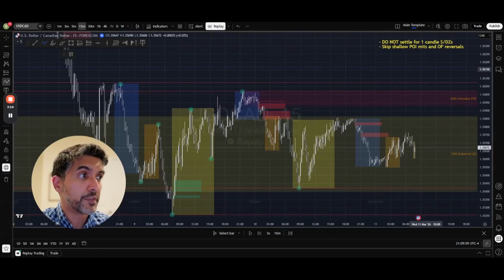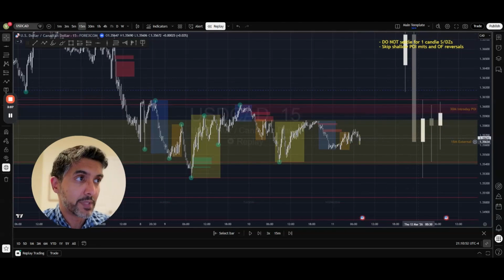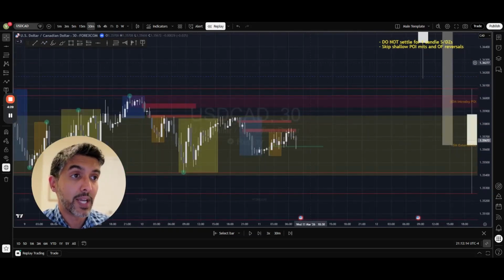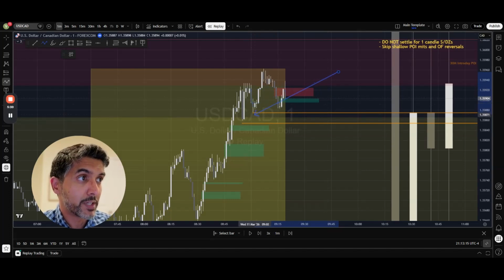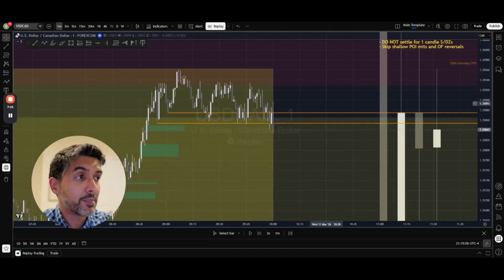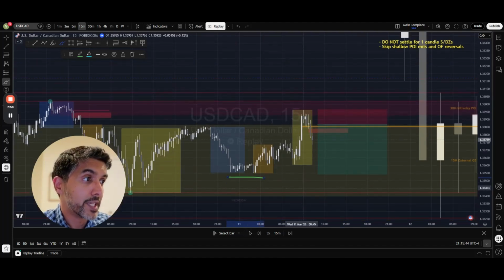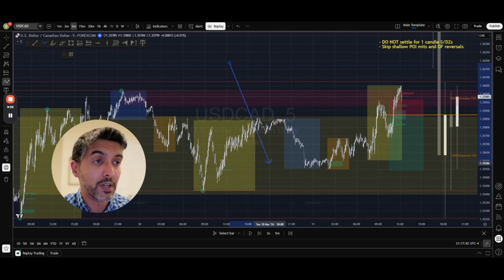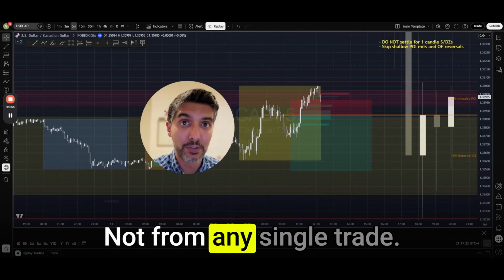I Took The Same Setup Again… And Still Lost Until I Saw This (Forex Strategy)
Even with "perfect" stacked confluences, the market doesn't owe you a win. In this video, I’m breaking down a USD/CAD trade where everything lined up—Fibonacci Golden Zones, Order Blocks, and Fair Value Gaps—yet I still got stopped out. 📉

Most trading "gurus" only show you the 5R wins. I’m documenting the grind to consistency, which means showing the losses that test your discipline. We’ll look at the 15-minute narrative, the 1-minute entry model, and why my bearish thesis failed against a higher-timeframe bullish reversal.

Key Topics Covered:
 - How to identify a 15m internal vs. external structure shift.
 - Using the Fibonacci Golden Zone (61.8% - 78.6%) for reversal context.
 - The "Inducement" trap: Why internal order blocks can be risky.
 - Risk Management: Why risking 1% is the only way to survive the learning curve.

I’m not a guru. I’m just a trader documenting the process.

[00:01] – The Trap
[00:43] – 15-Minute Narrative
[01:09] – Fibonacci Golden Zone
[01:29] – The Stacked Confluence
[02:46] – 1-Minute Entry Model
[03:23] – The 9:30 Open Dilemma
[04:17] – Execution & Stop Loss
[04:54] – The Stop Out
[05:48] – Risk Management Lesson